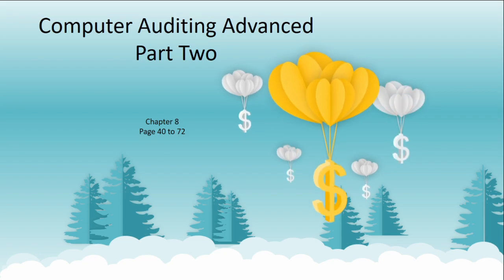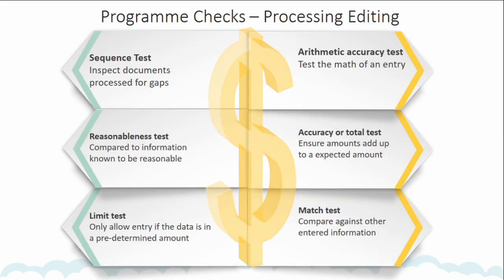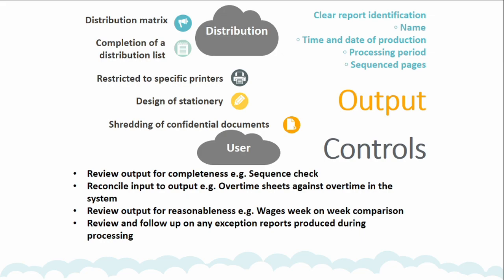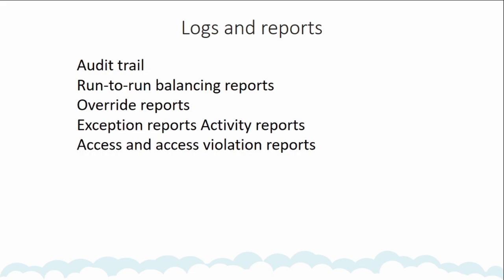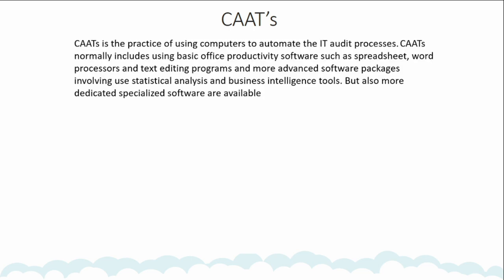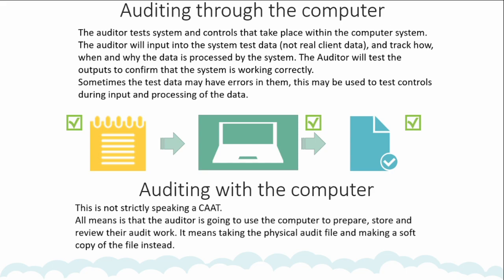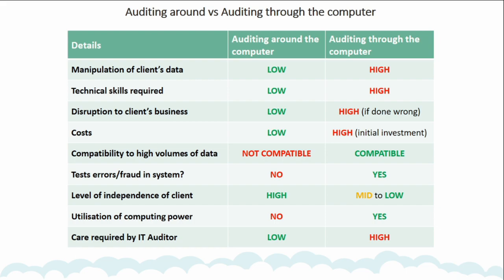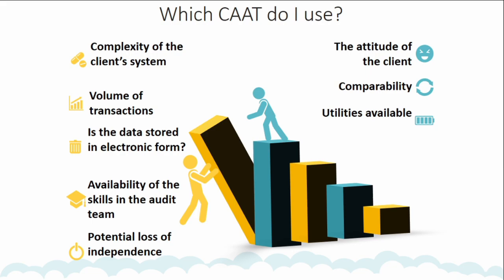Computer Auditing Advanced Part Two